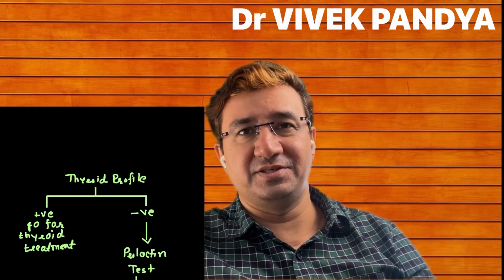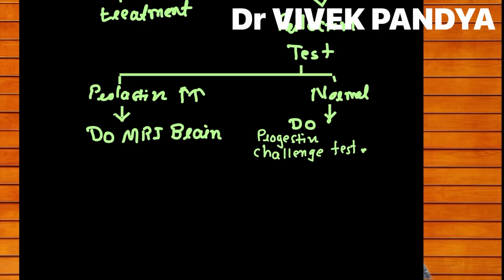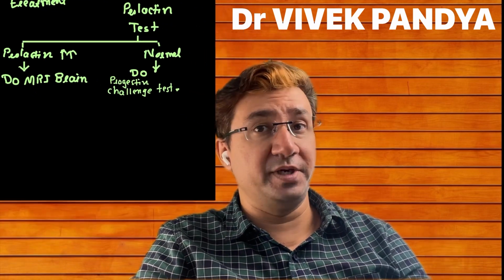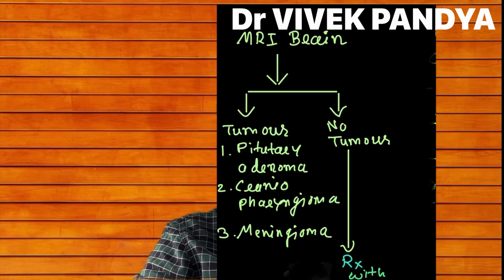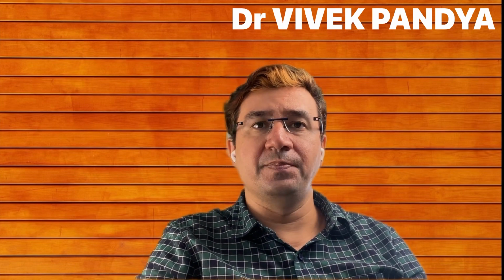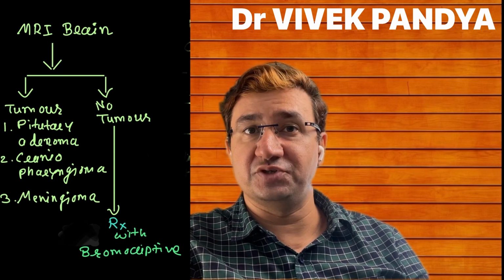SECONDARY AMENORRHEA/ LATE OR DELAYED PERIODS/ IRREGULAR PERIODS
Secondary amenorrhea is absence of menstruation for 3 months or more and there are many underlying causes that needs to be evaluated by qualified doctor or gynecologist.

So in this video you can idea about steps to evaluate and diagnose underlying condition.